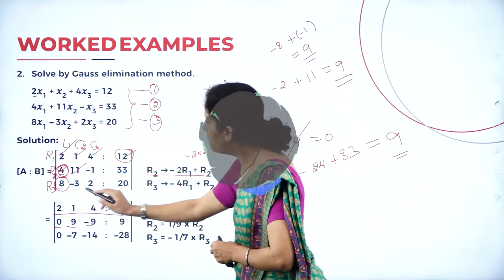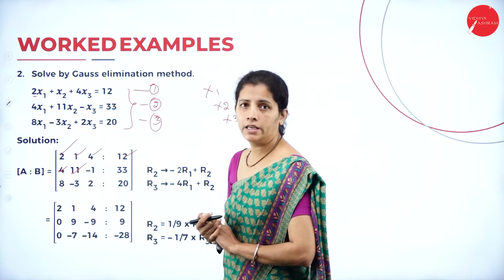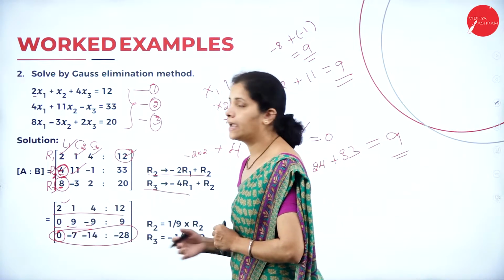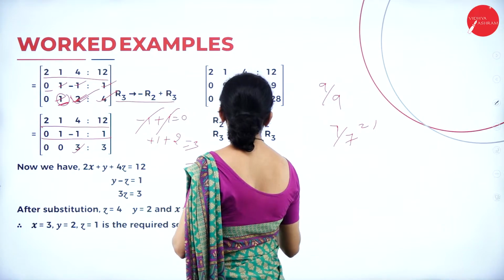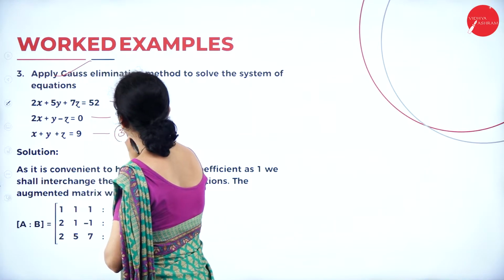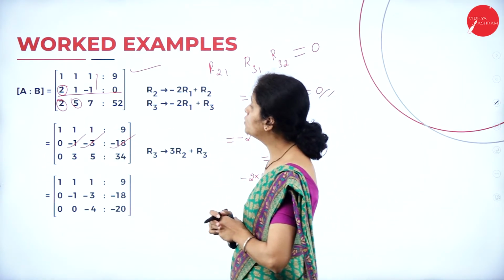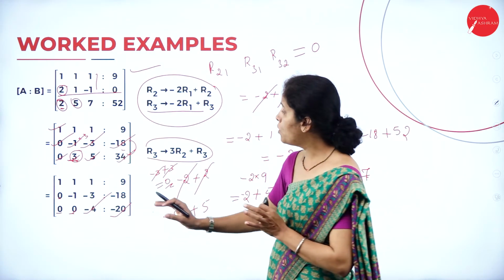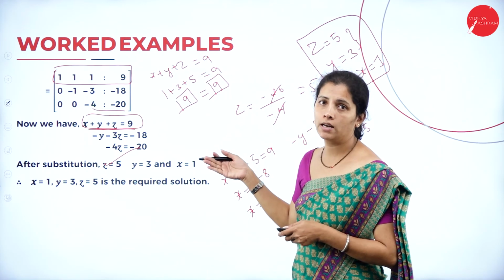DAY 11 |NUMERICAL AND STATISTICAL ANALYSIS | IV SEM| B.CA| SOLVING SIMULTANEOUS LINEAR EQUATIONS |L2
Course : B.C.A
Semester : IV SEM
Subject : NUMERICAL AND STATISTICAL ANALYSIS
Chapter Name : SOLVING SIMULTANEOUS LINEAR EQUATIONS
LECTURE : 2